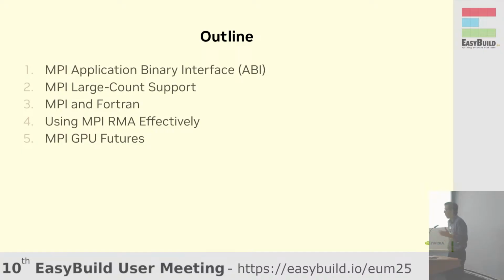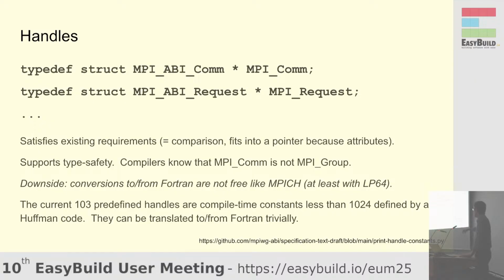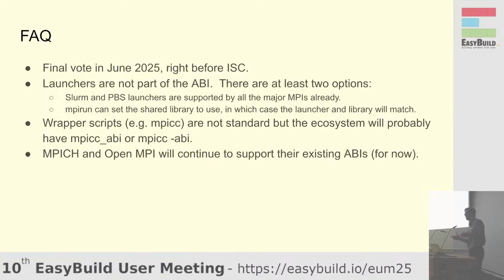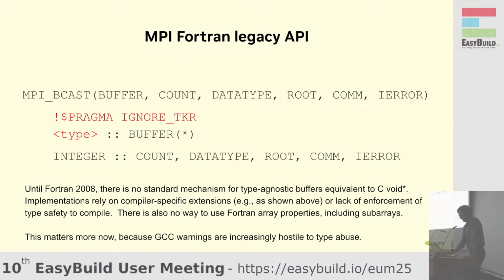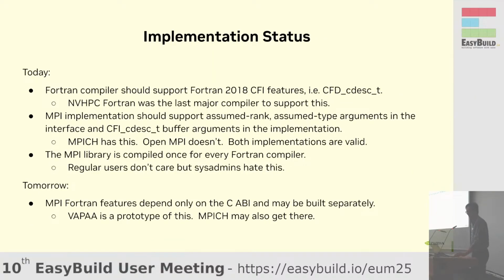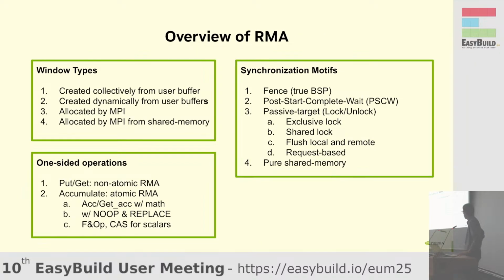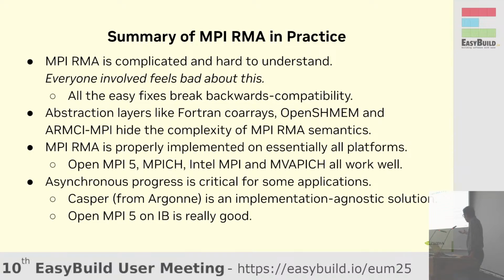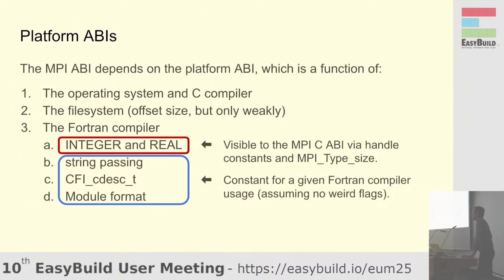EUM'25 - Keynote: Modern MPI and what you need to know about it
[Wed 26 Mar 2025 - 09:00-10:00 CET - in person]
Keynote: Modern MPI and what you need to know about it
by Jeff Hammond (NVIDIA)

MPI is wildly successful on the basis of core functionality introduced to the specification in the 1990s, but there's a lot more to MPI than this and you should know about it. This talk will describe modern developments in MPI, including improved one-sided communication and Fortran bindings (MPI-3), large-count support (MPI-4), and the upcoming ABI (Application Binary Interface) features. I'll describe the design principles and real-world use cases for these features as well as how to use them effectively.

Speaker bio: Jeff Hammond is a Principal Software Architect at NVIDIA focused on HPC software. He led the MPI ABI standardization and large count efforts, and has made a significant impact on the MPI one-sided communication ecosystem. His research interests have included matrix and tensor algebra, parallel programming models, and HPC system architecture. Jeff has a PhD in Chemistry from the University of Chicago and has been an active developer and user of computational chemistry software for more than 20 years.